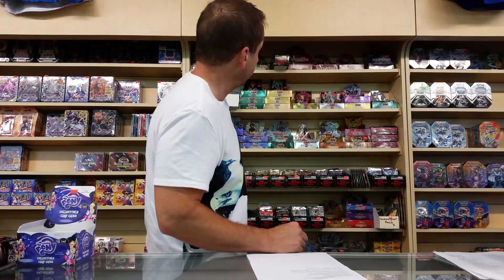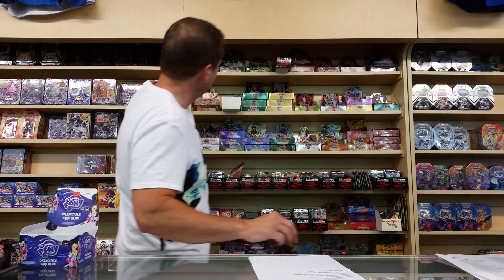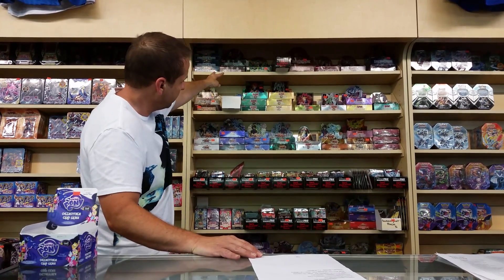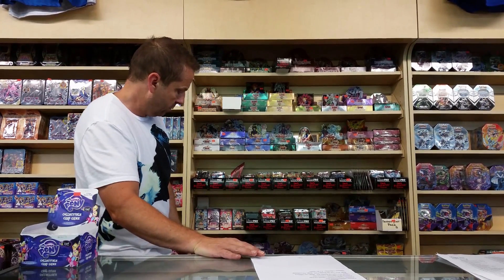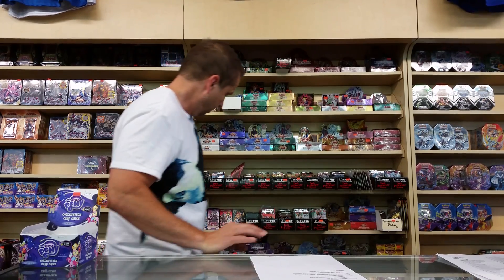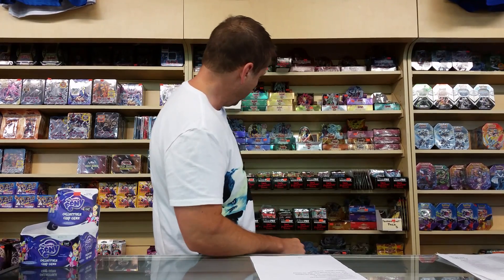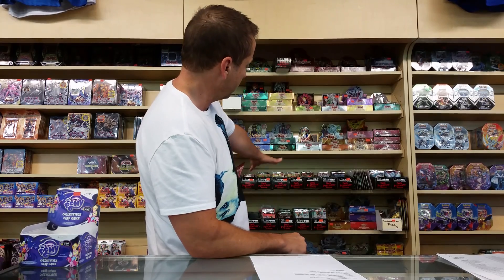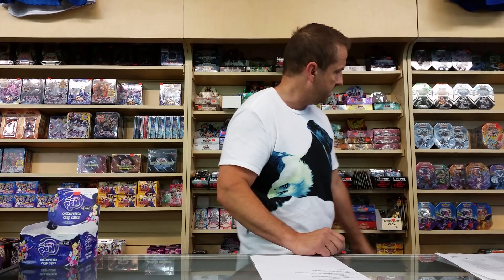YuGiOh 5D's Legendary Collection Box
Click the link above to go to pokeorder to see the trading card game product that the video is talking about.